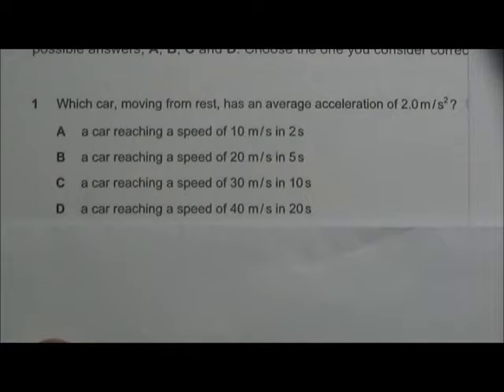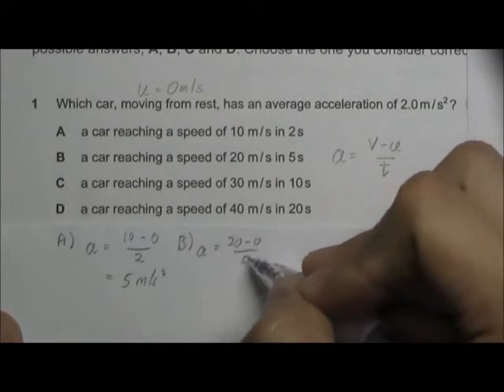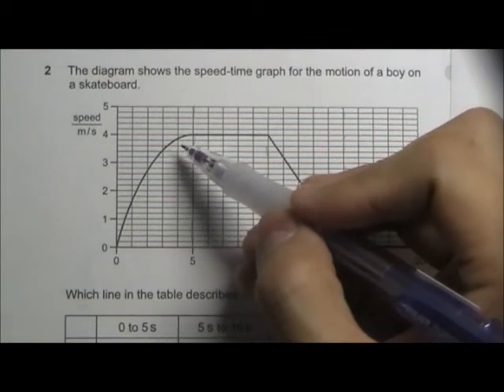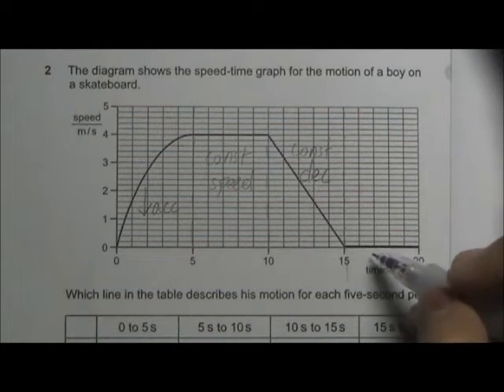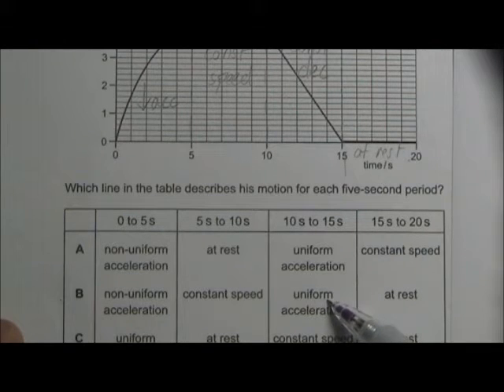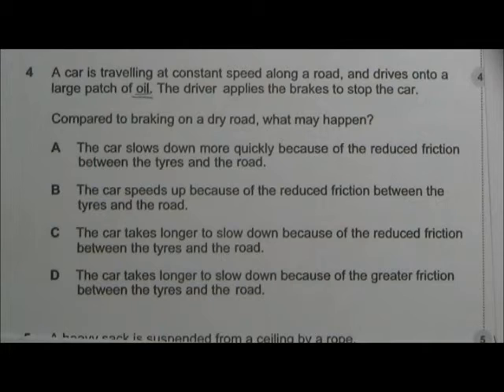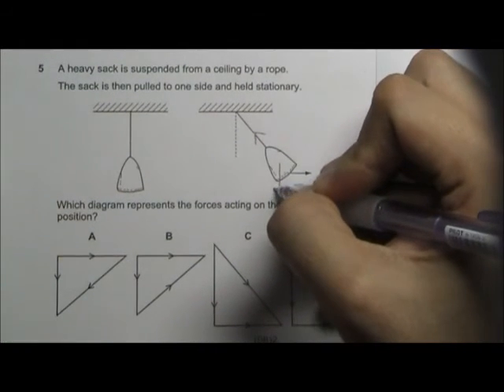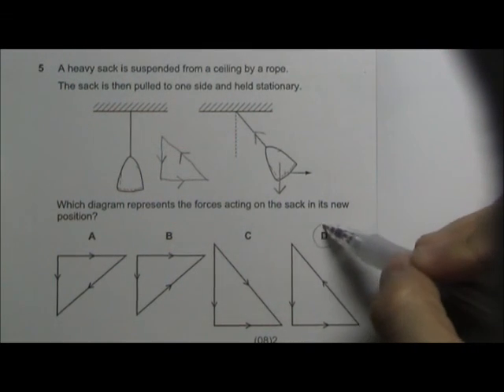2008 O' Level Physics 5058 Paper 1 Solution Qn 1 to 5